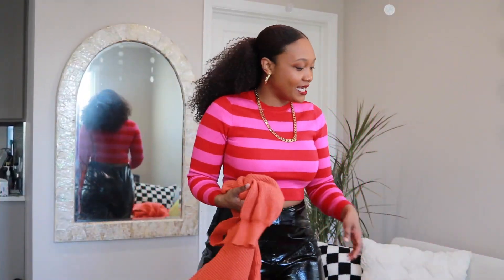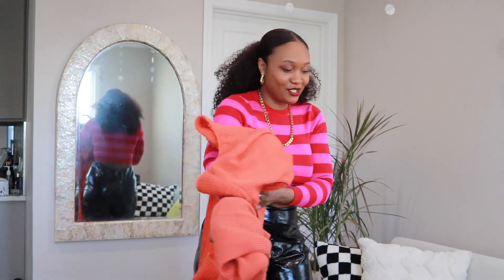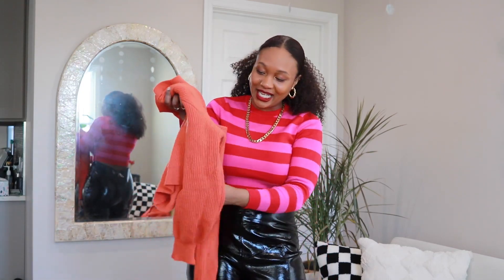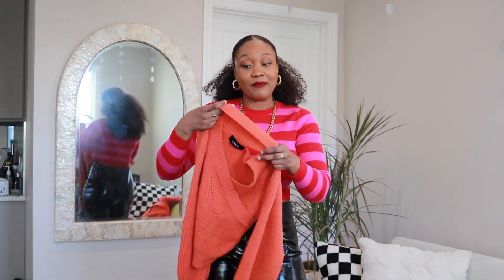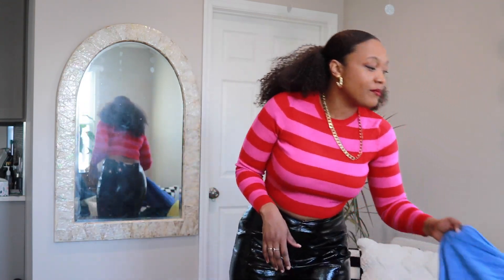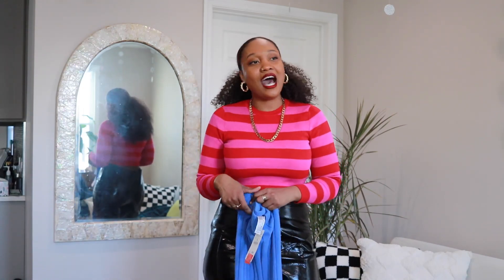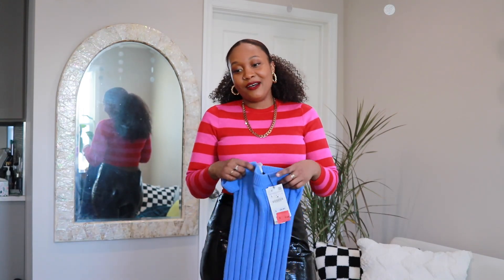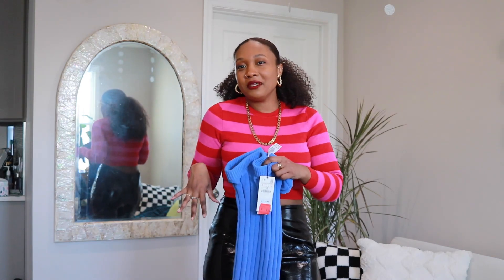HOW TO STYLE KNIT PIECES: STAY WARM AND STYLISH WITH COZY WINTER KNITWEAR | Try-on haul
Hi Friend!

LINKS FOR ITEMS IN VIDEO!-

Asos pink fuzzy sweater dress
Asos purple mini sweater dress

Zara cropped knit sweater (similar option)
Another option in yellow